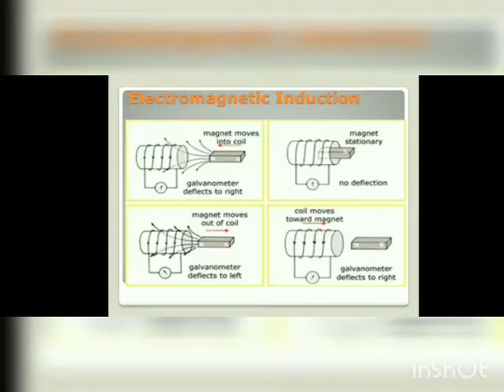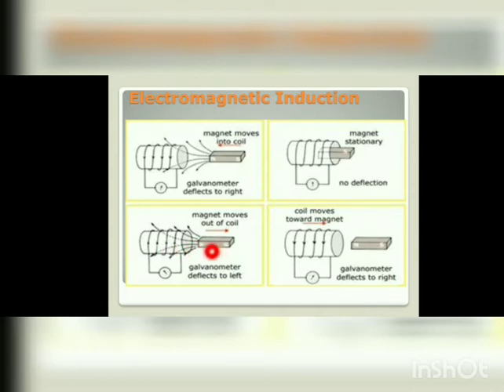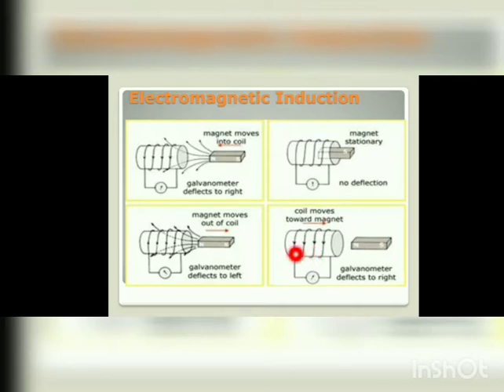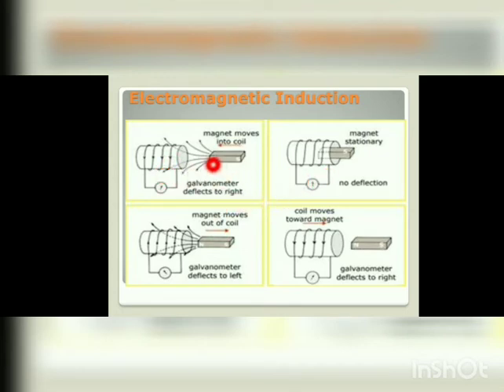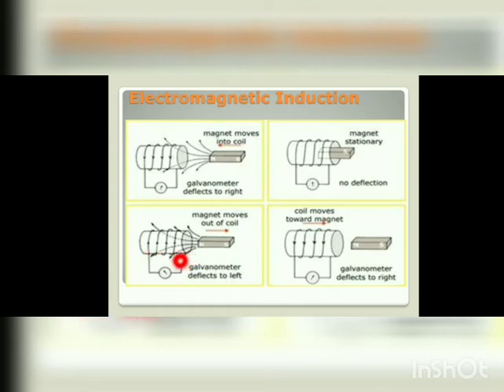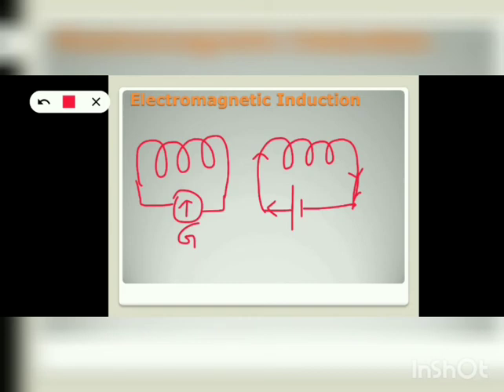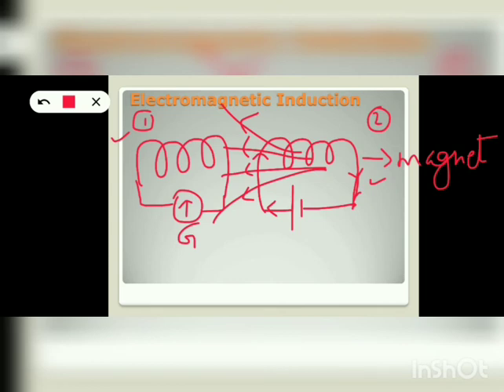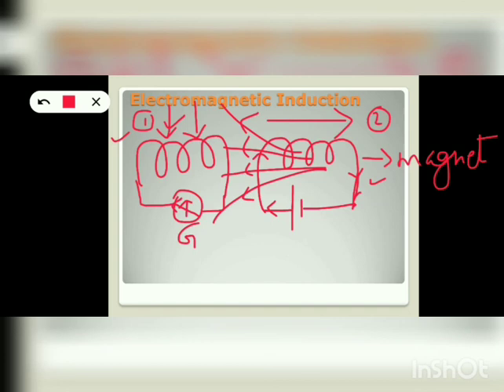Class 10 physics: electromagnetic induction